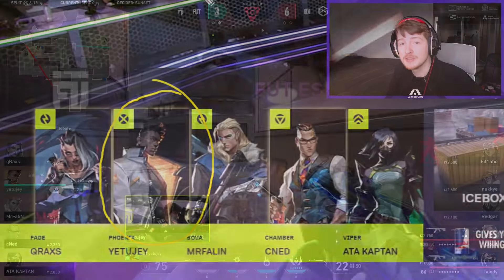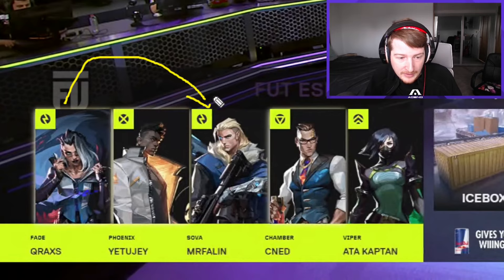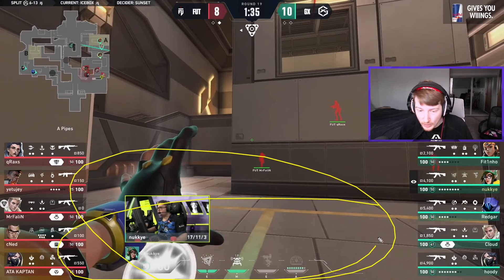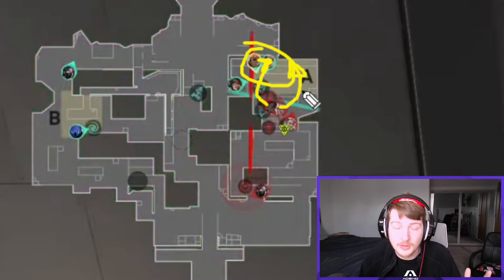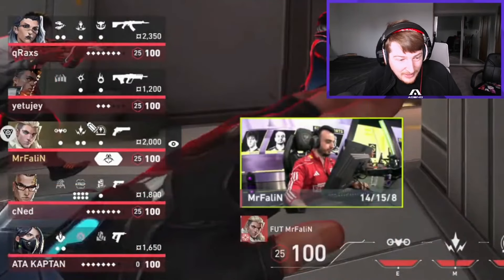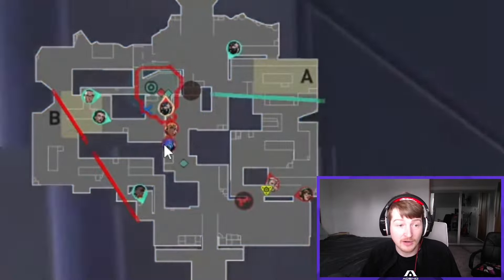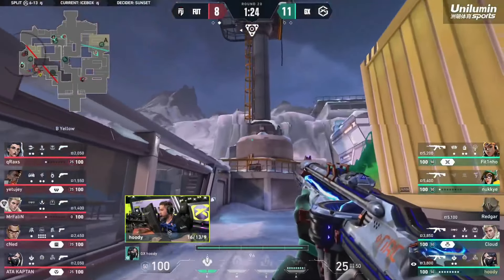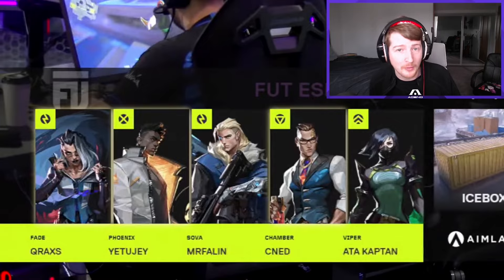When Your Troll Comp Goes WRONG! | FUT vs Giantx Analysis